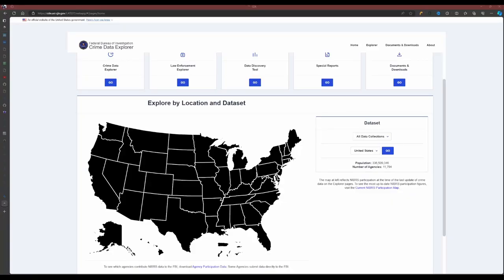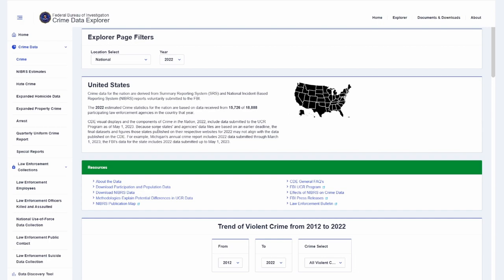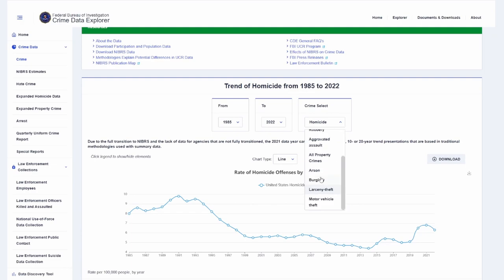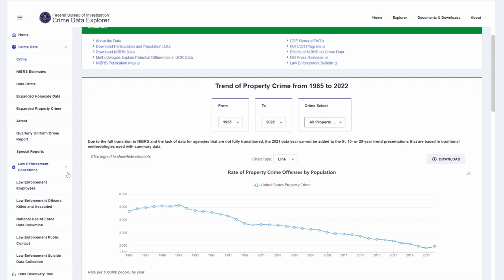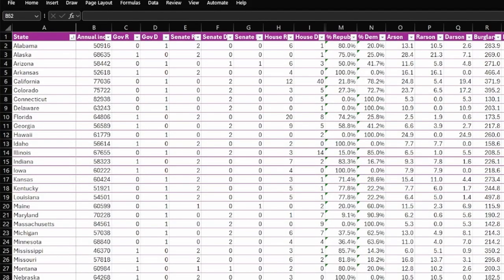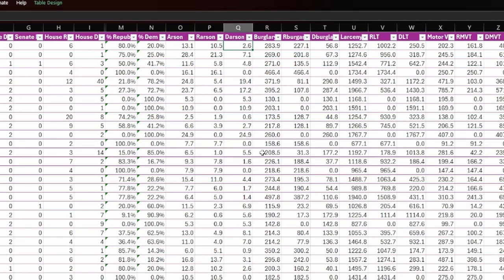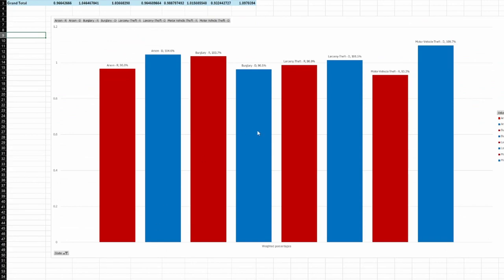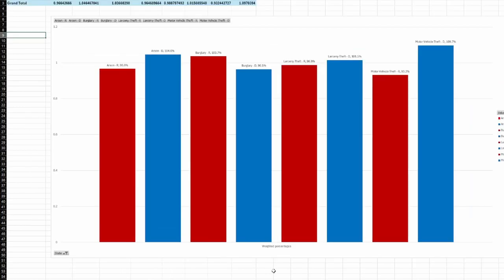Crime Data Explorer and How I used it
Is crime more of Democrat leadership problem, or a Republican one? Can we even tell?

If you found your way here but haven't seen my videos on crime yet start there. Here are the links: